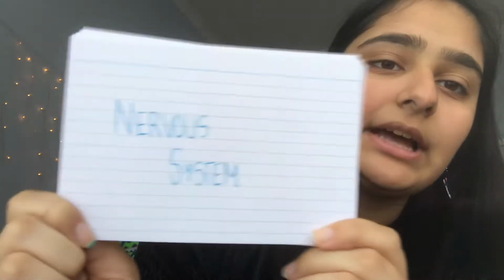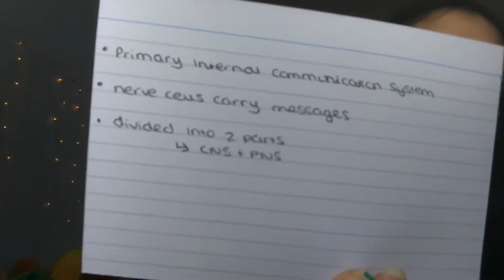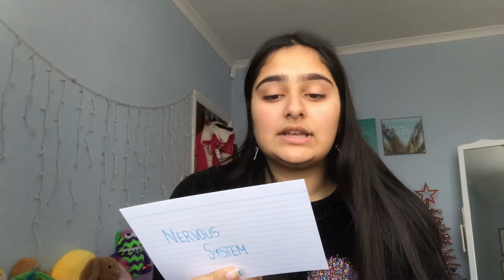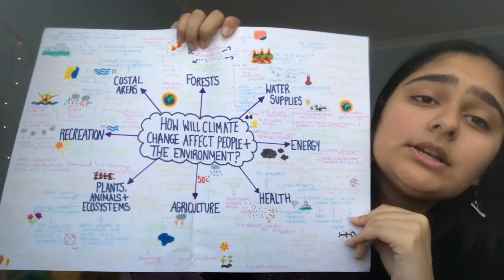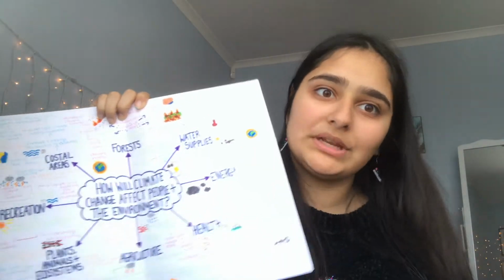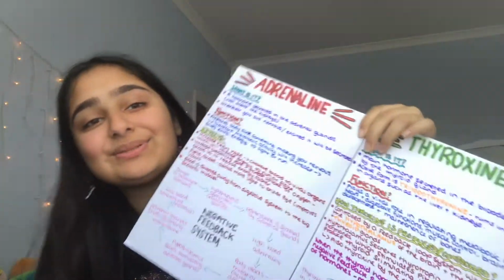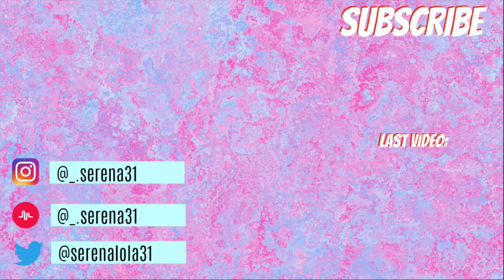HOW TO REVISE!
What is up guys! Today I am sharing with you different ways you can revise and this is apart of my GCSE series but these can be used for any revision! If you want to see my other GCSE videos the playlist will be linked below! So I hope you enjoy this video and make sure you like, comment subscribe and follow my social media linked below and if you liked this video check out my last video on my channel and all my others love you lots x

Blurting example: (it is at 1:39)

musically: @serenaxlola